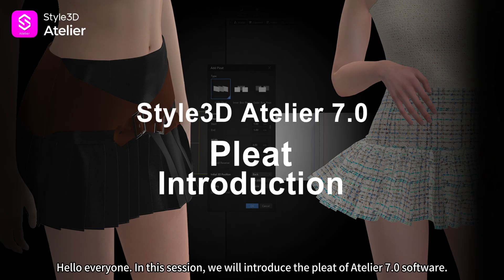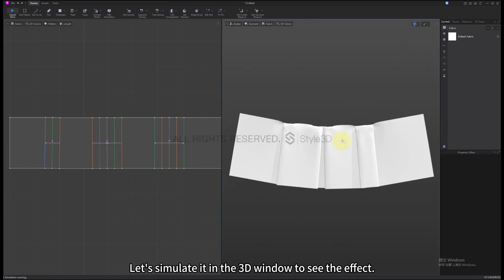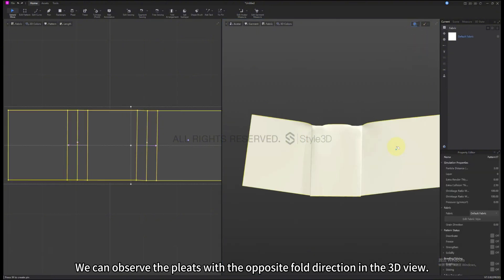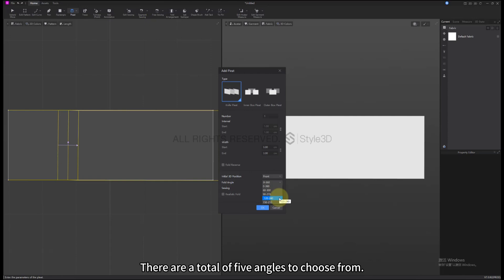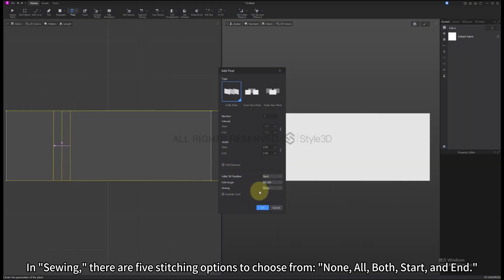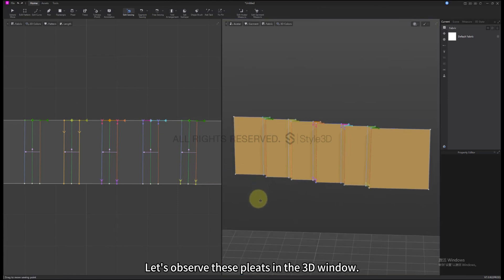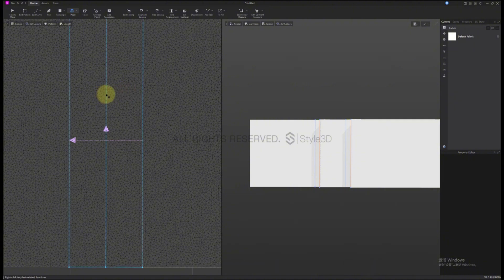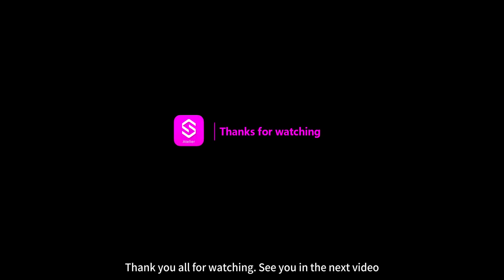[Atelier V7.0 Tutorial]: Pleat Introduction